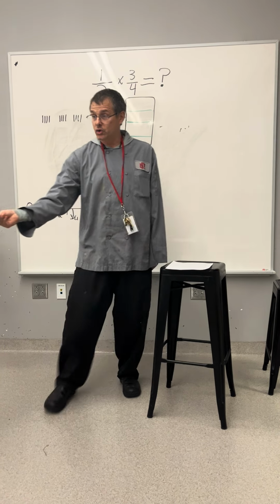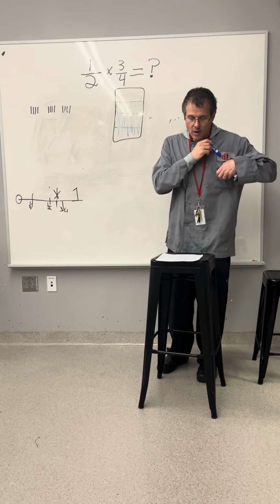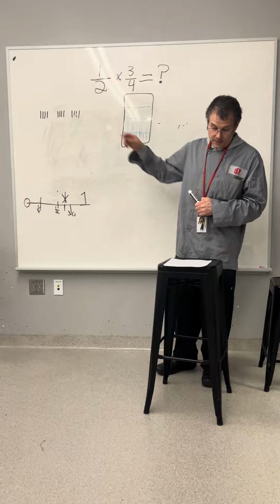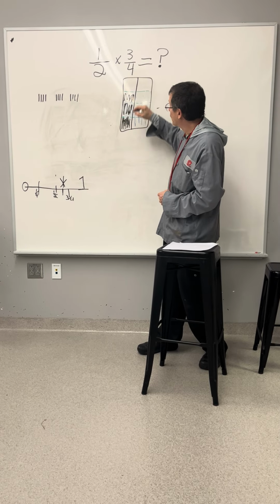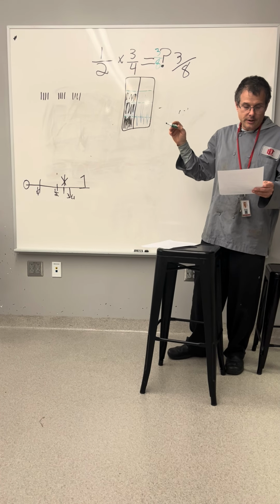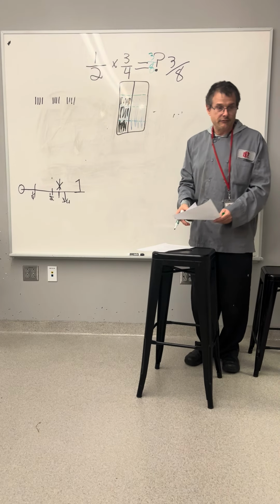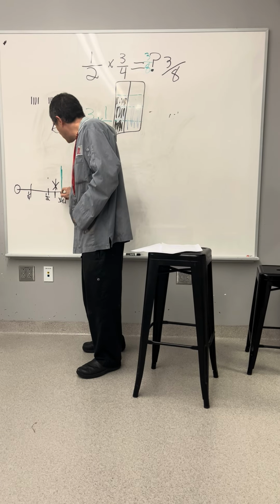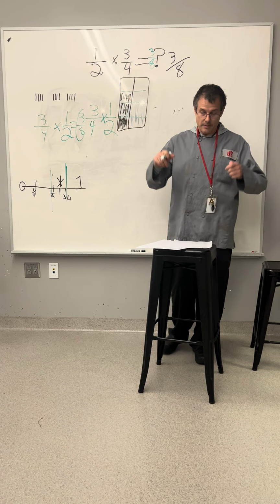FOM Video after the class